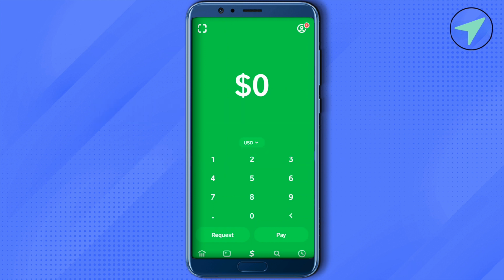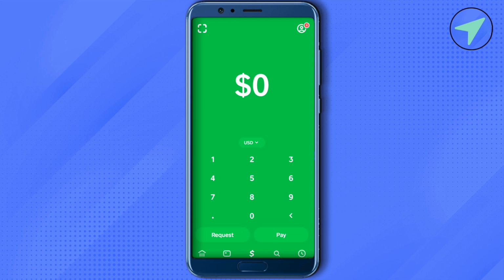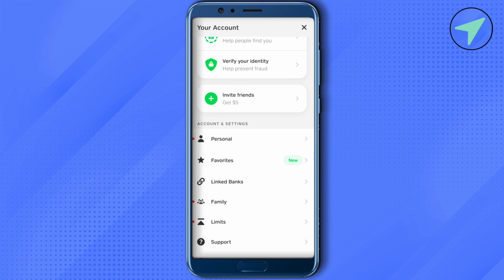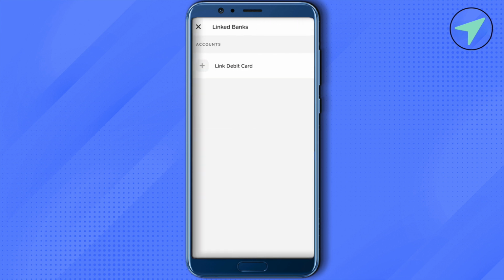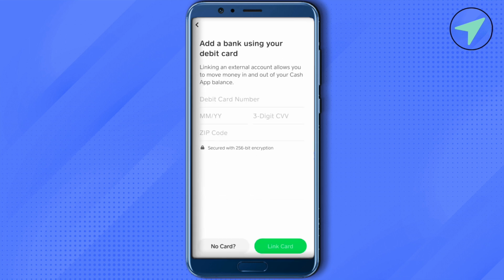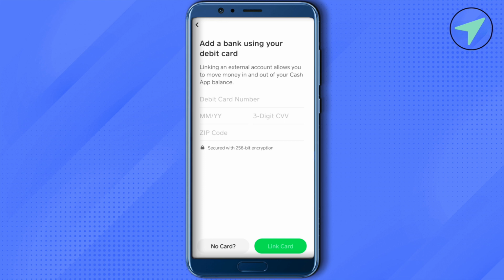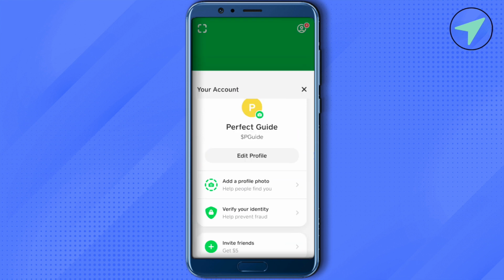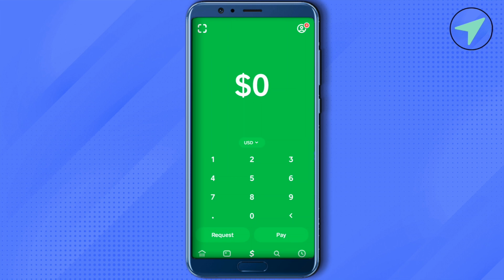How To Send Money From Cash App To PayPal (2025) Easy Tutorial